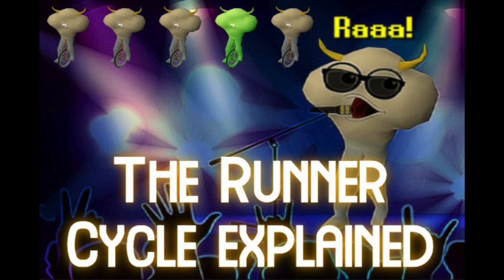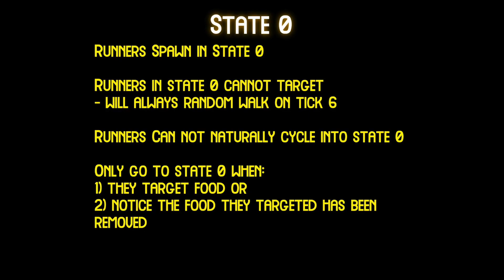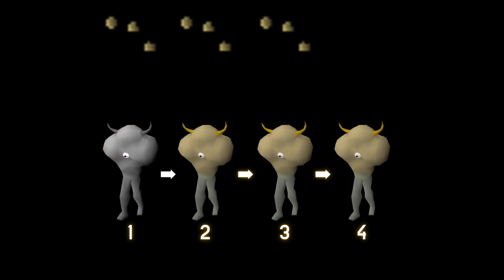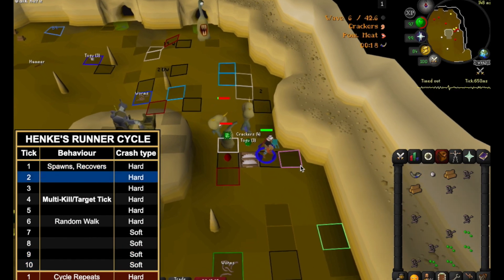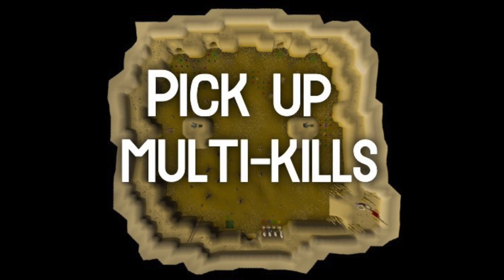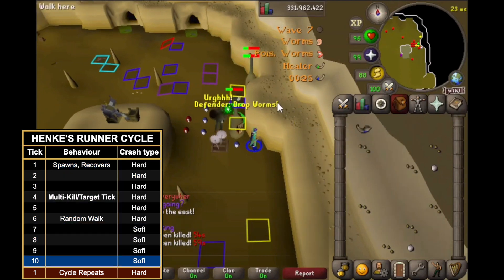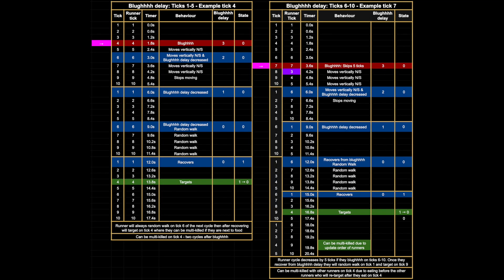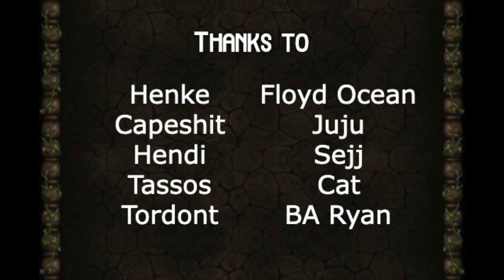The Runner Cycle explained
00:00 Intro
00:31 Basic mechanics
01:10 What the runner cycle is
01:31 Impact of spawn timings and stalls
02:00 Runner States
04:07 Key ticks in the runner cycle
05:22 Crashes - Hard & soft
06:26 States & Runner cycle applied
08:18 Update order & Multi timing
09:51 Update order - Pickup multi-kills
10:53 Update order - False multi-kills
12:43 Summary of key points
13:26 Blughhhh mechanics overview
15:07 Blughhhh mechanics applied
17:06 Outro

Sorry for the shit mic but hope you find this useful.